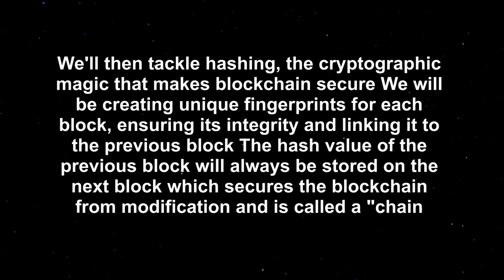How to Build Your Own Blockchain using Python - KevinHowTo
How to Build Your Own Blockchain using Python: Dive into the world of blockchain technology by learning how to build your own blockchain using Python, covering fundamental concepts like blocks, transactions, hashing, and consensus mechanisms, enabling you to create a basic decentralized ledger.

00:00 Intro
00:11 Defining a Block
00:24 Creating Transactions
00:33 Hashing
00:44 Consensus Mechanisms
00:53 Decentralized Server